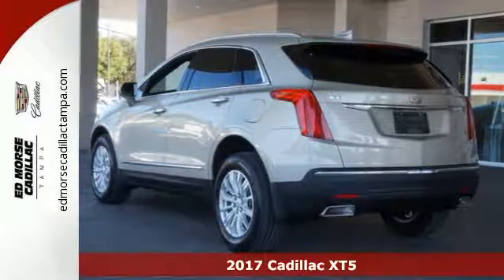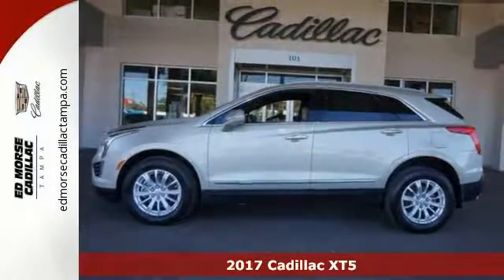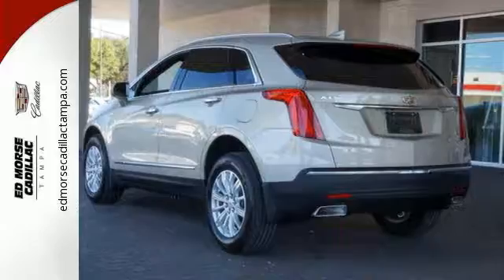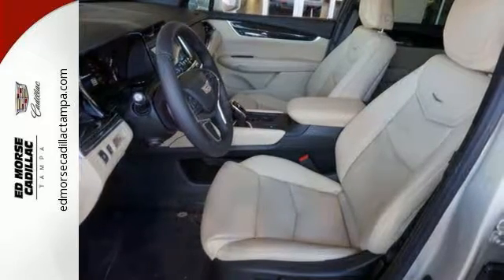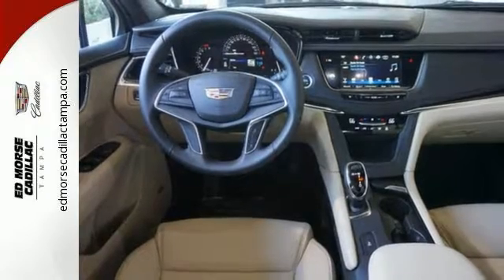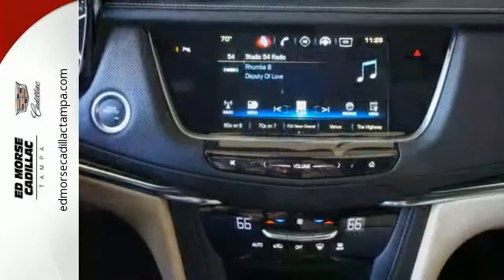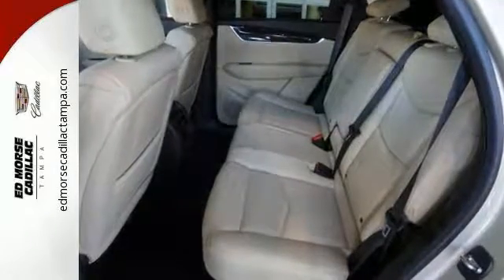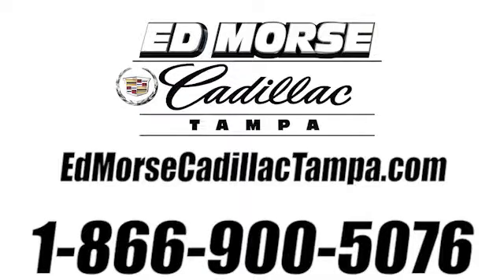New 2017 Cadillac XT5 Tampa FL St. Petersburg, FL HZ198969 - SOLD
Year: 2017
Make: Cadillac
Model: XT5
Trim: Base
Engine: 3.6l 6 Cylinder Fuel Injected
Transmission: FWD Shiftable Automatic
Color: Silver
Interior: Sahara Beige
Stock #: HZ198969
VIN: 1GYKNARS9HZ198969

Address:
101 East Fletcher Avenue